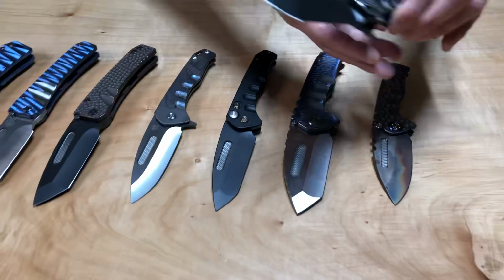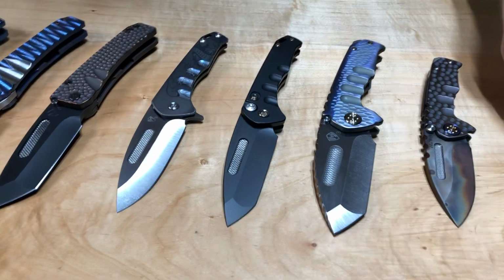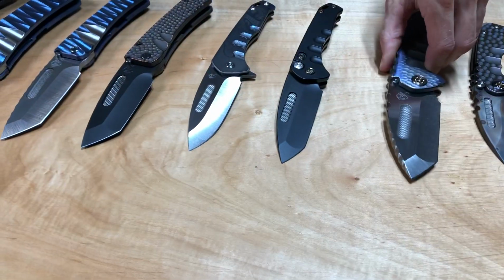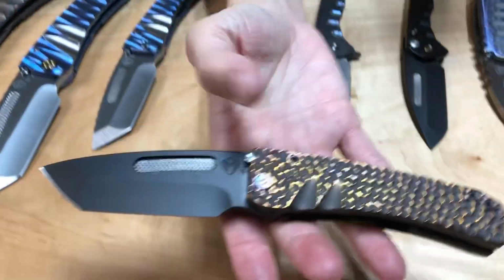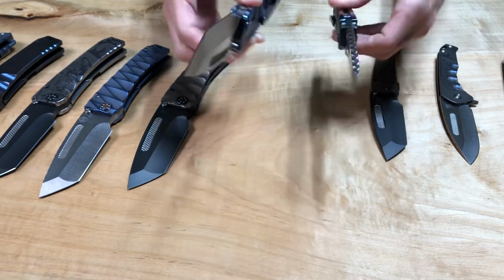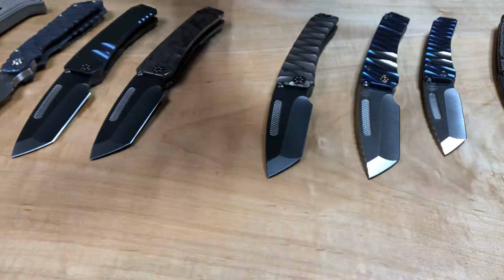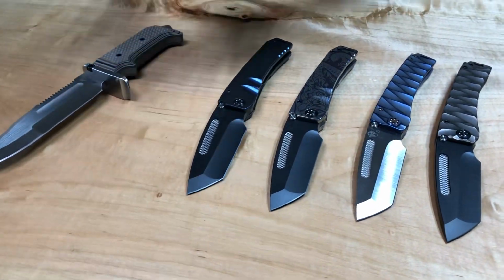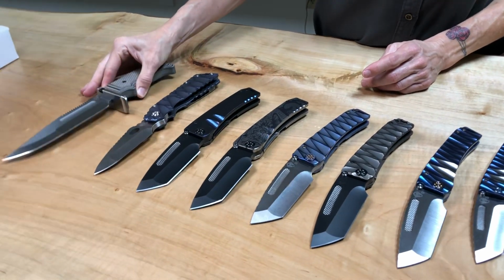AZKickr in Schererville, IN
Azkickr.com